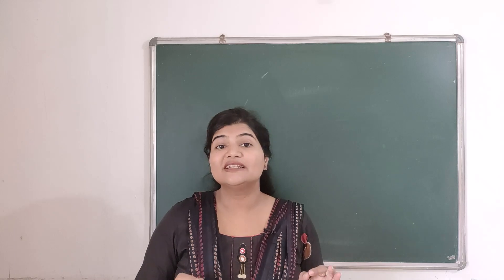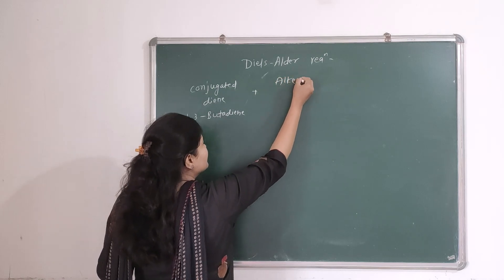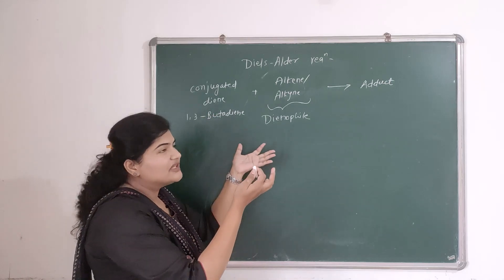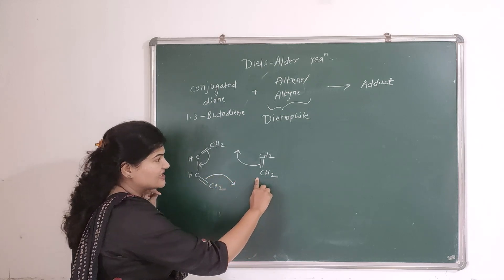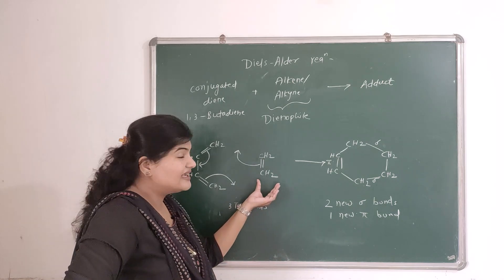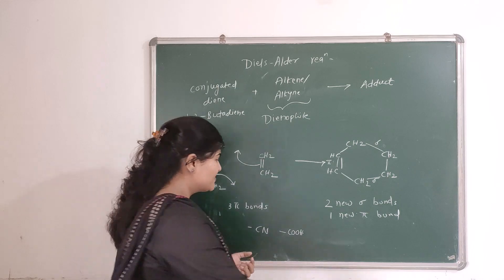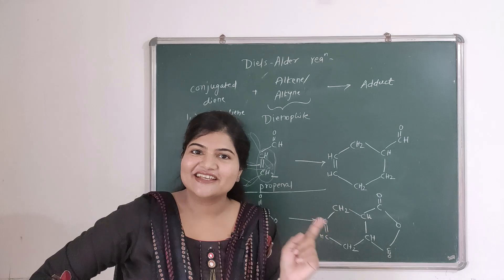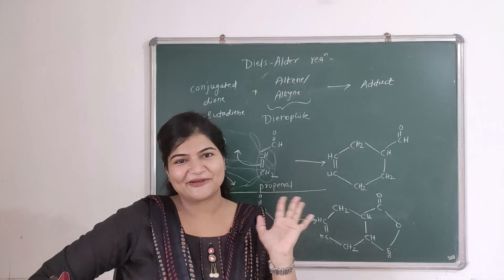Diels Alder Reaction in Conjugated Dienes: What You Should Know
Welcome to Be Pharmawise! Let's discuss Diels Alder Reaction in conjugated diene and its mechanism in detail. Chemical reaction of conjugated dienes with alkenes/ alkynes (dienophiles) is called Diels Alder Reaction. Hope it helps!